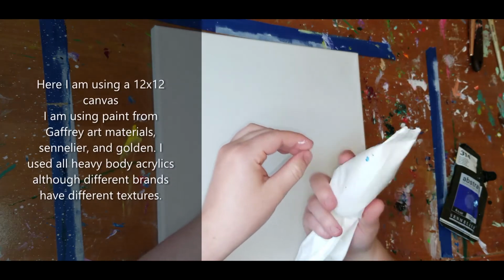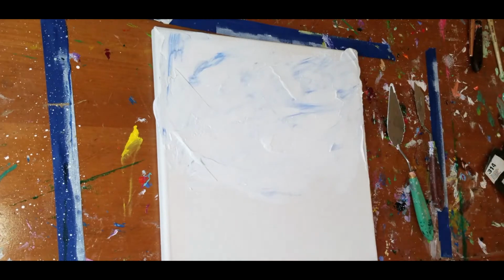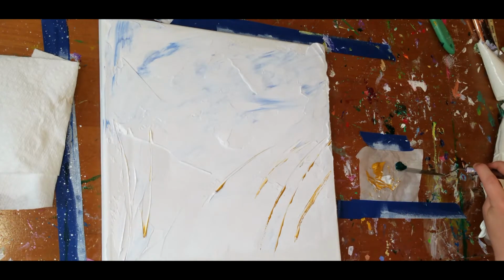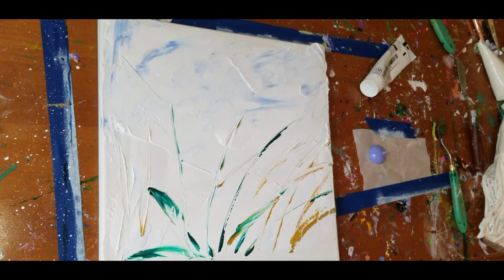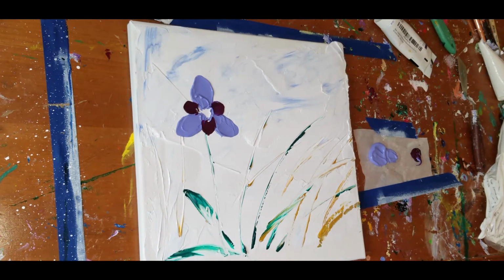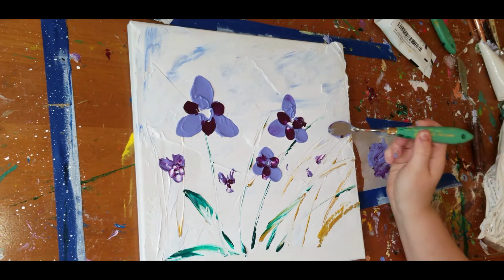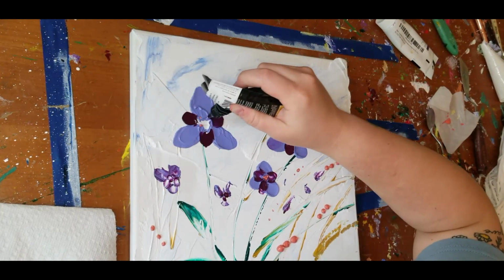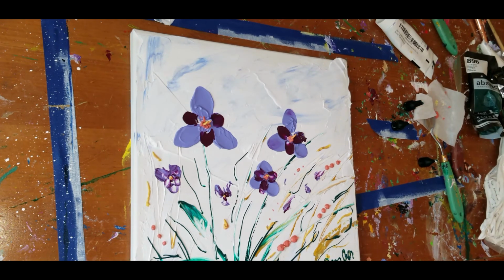Gaffrey art materials paint along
Using heavy bodied acrylic paint and palette knives, I created this orchid painting. This video is very informal and I try to show all the parts of my process.

My name is Amber and I am here to create unique art, teach you my techniques, and encourage you to create! I am so happy to have you here! I create textured floral artworks using a heavy textured acrylic paint, lovingly referred to as Gaffrey paint after the creator Justin Gaffrey.

Here I create a variety of cool and always one of a kind pieces and the best part is I show you every single step. Come along, ask questions and let me guide you down the addictive path of using heavy textured paint and VIVID colors to spice up your life!

I am using heavy textured acrylic paint from Gaffrey Art Materials.

I have created a formula to simplify the process of creating a 3d bouquet of flowers out of paint. Check the link below for the formula, you can simply print and fill in the charts.

Send me photos and videos of the art you've made!!! I wanna see your creations!